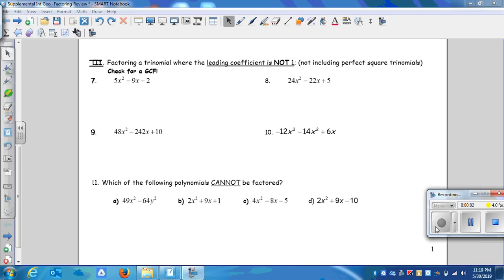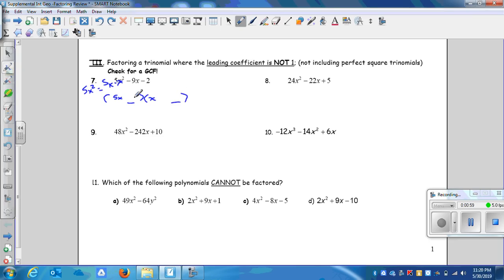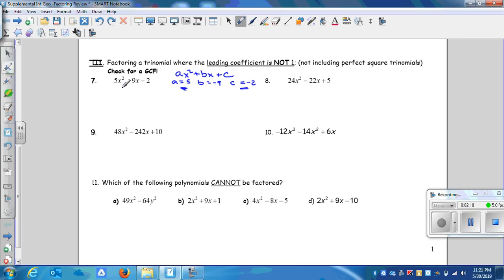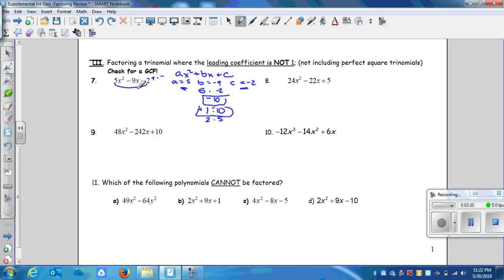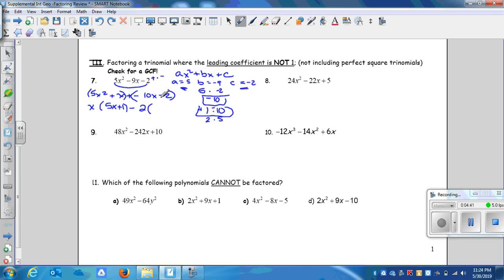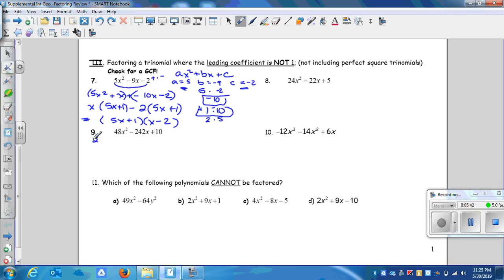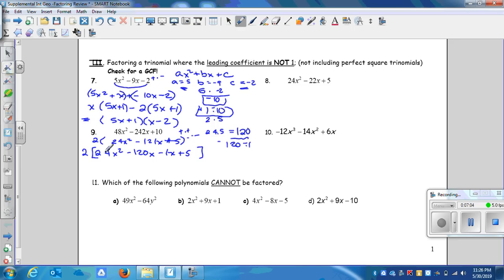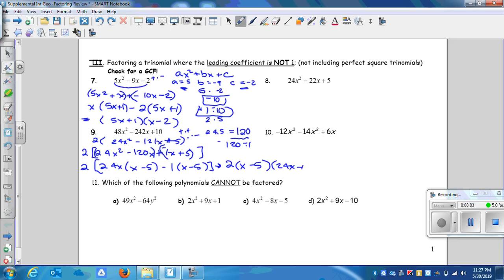Factoring part 3 a not 1